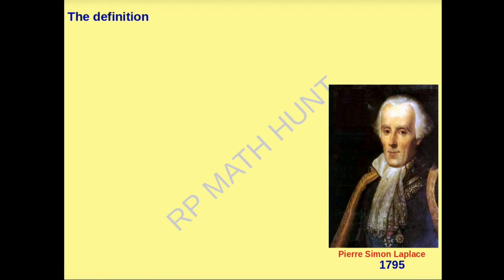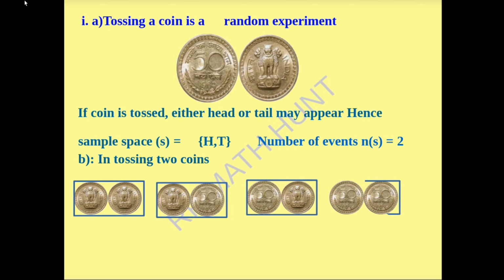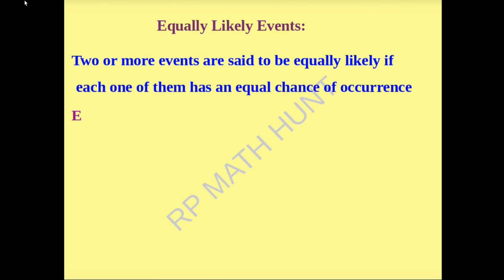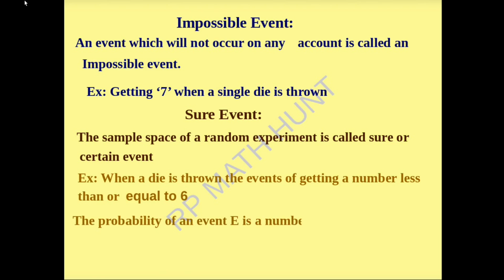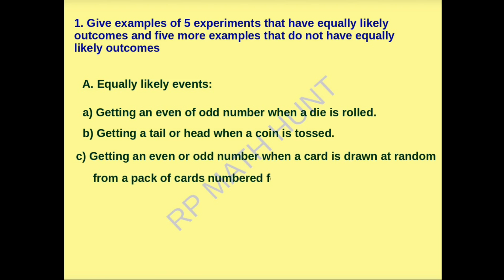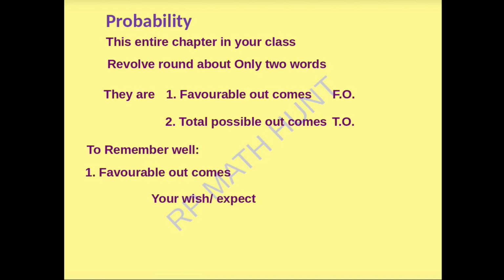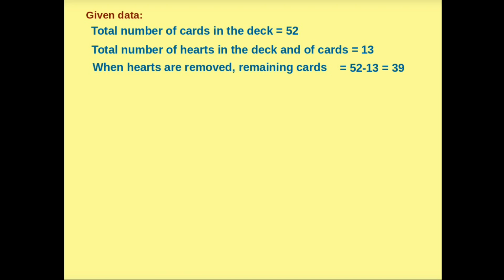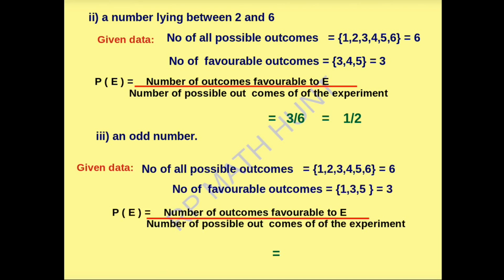Probability Part-1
Children understand what is probability and basic terms which are used in this topic and they understand what are favorable and total possible out come of an event especially coins, dice and cards.